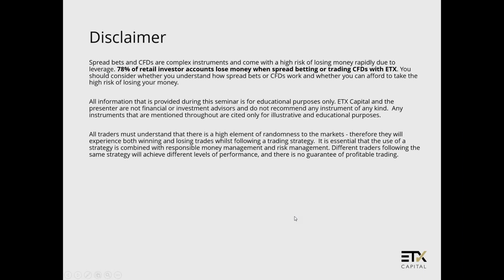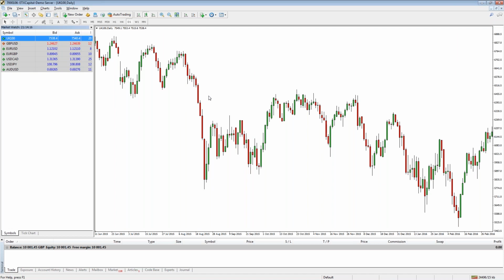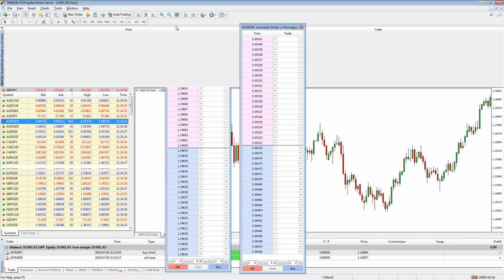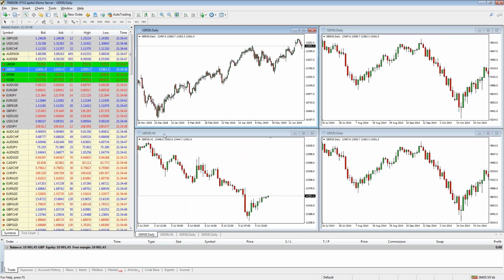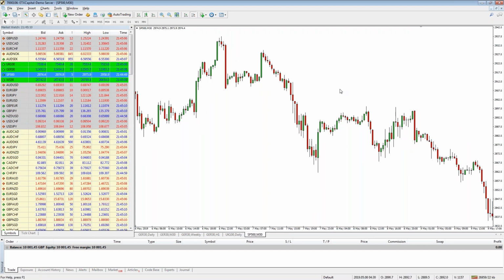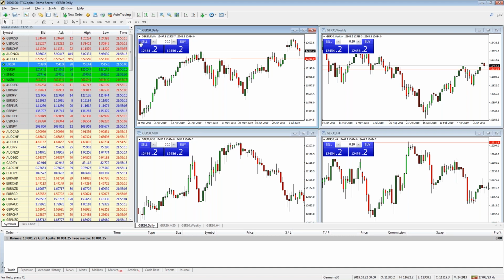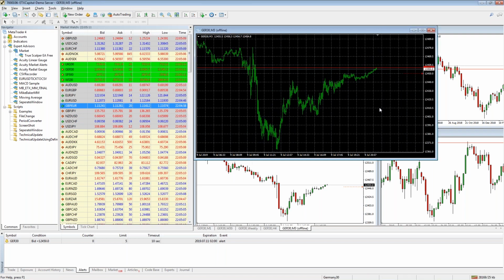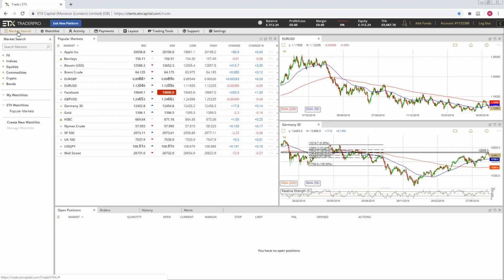Top Platform Hacks for MT4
A practical webinar looking at simple hacks that will help you get the best out of the award-winning MT4 platform. You will learn about:

-Using technical indicators
-The customisation of markets and layout
-The key components of the platform
-How to mitigate losses through risk management tools
-Plus many more advanced features

Do you have a question about the platform or want to know more about its key features? Then join us in this interactive session where you can share your questions and get a professional response from an experienced trader.

CFDs are complex instruments and come with a high risk of losing money rapidly due to leverage. 78% of retail investor accounts lose money when trading spread bets and CFDs with this provider. You should consider whether you understand how CFDs work, and whether you can afford to take the high risk of losing your money.